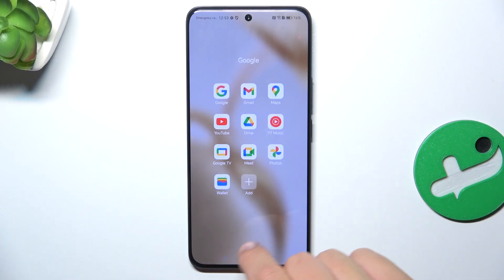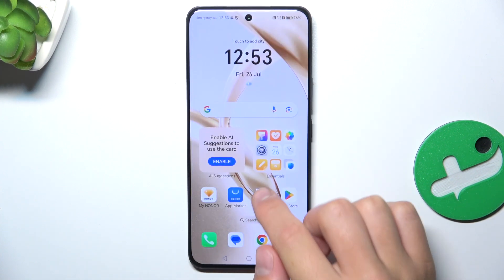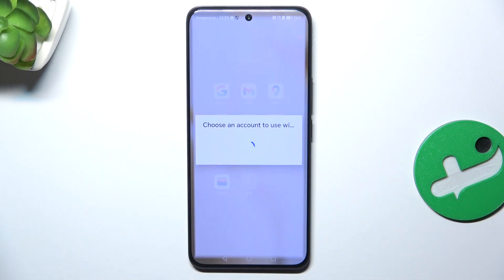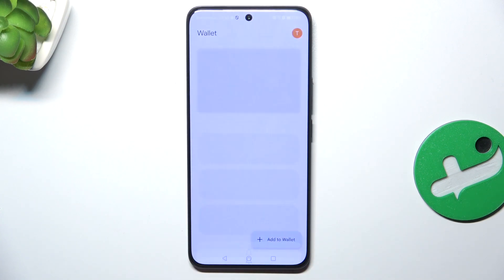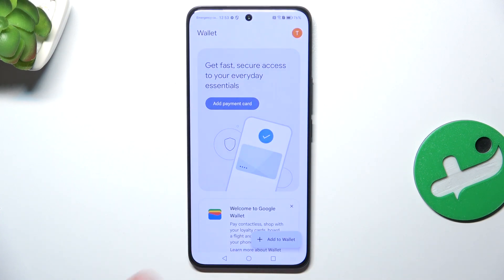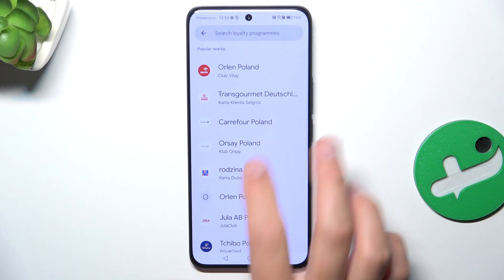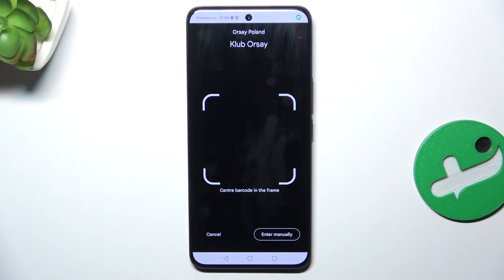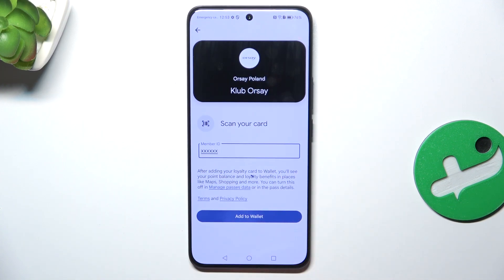Honor 200 - How to Add Loyalty Card to Google Wallet - Simple Steps for Easy Access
In this tutorial, we’ll guide you through the process of adding your loyalty cards to Google Wallet on your Honor 200 smartphone. Managing your loyalty cards digitally can streamline your shopping experience and make accessing rewards more convenient. We’ll provide a step-by-step guide to add, manage, and use your loyalty cards within Google Wallet, ensuring you can take advantage of all your rewards effortlessly. Join us as we explore how to enhance your digital wallet with loyalty cards on the Honor 200.

How to add and manage your loyalty cards in Google Wallet on your Honor 200 for easy access
Step-by-step instructions for integrating loyalty cards with Google Wallet and optimizing their use
How to quickly access and use your loyalty rewards digitally with Google Wallet
Tips for organizing and troubleshooting loyalty card issues in Google Wallet on your Honor 200
How to enhance your digital wallet experience by incorporating all your important loyalty cards